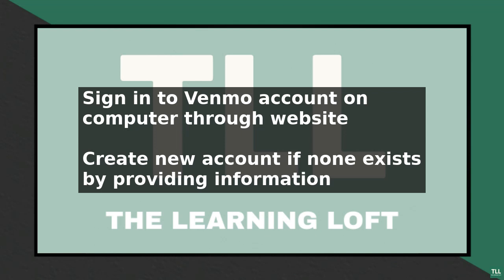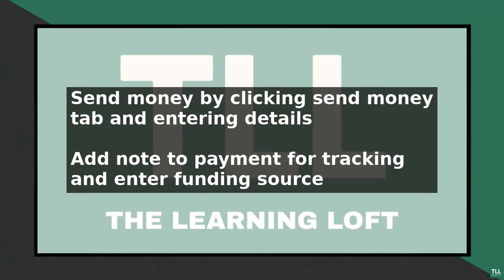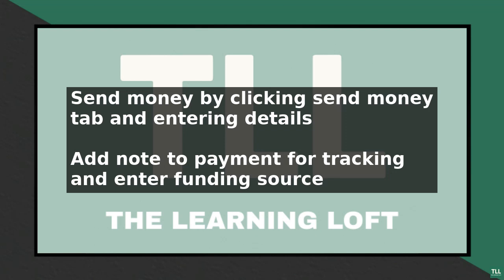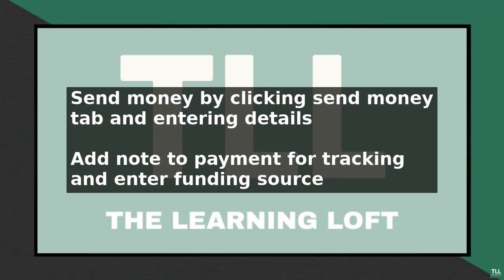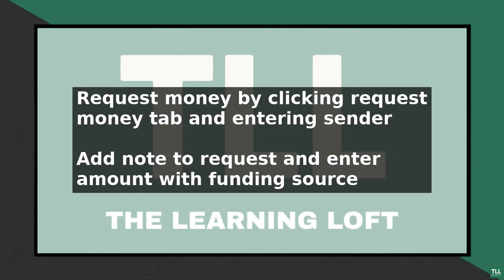How To Use Venmo On A Computer (2025)